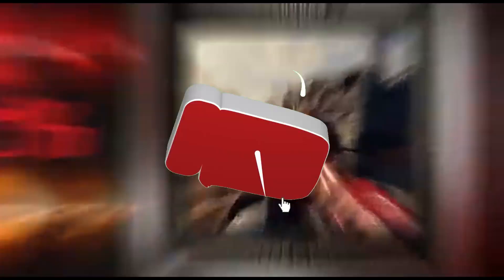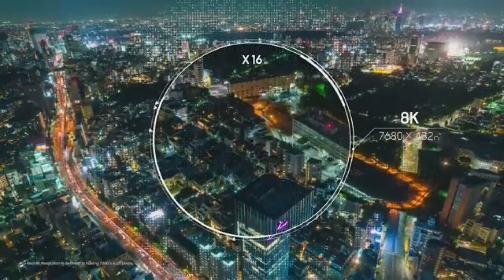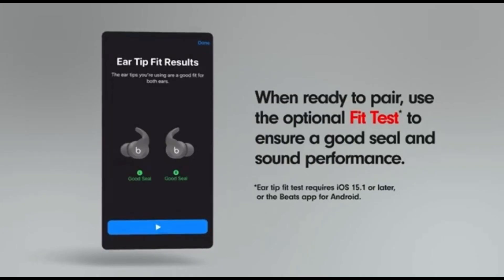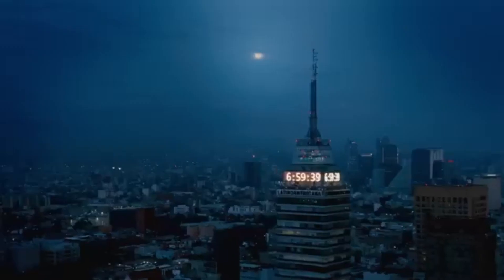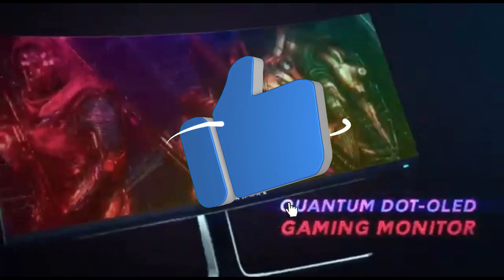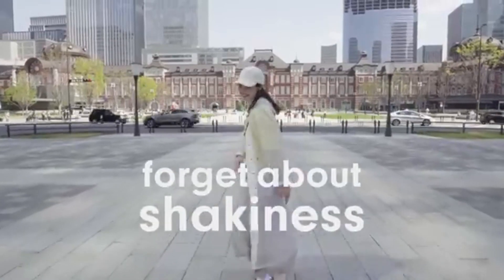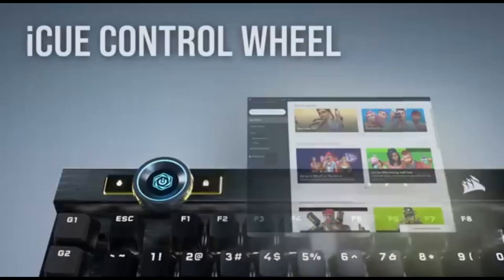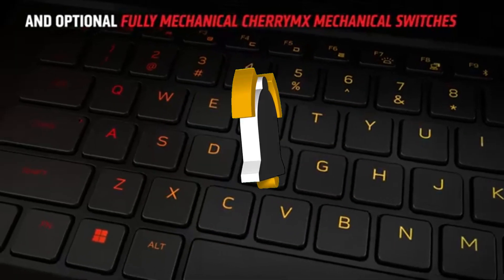Best Black Friday Deals 2023 These 15 Best Target Black Friday deals are INSANE 🤯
➜ Links to Best Black Friday Deals 2023 we listed in this video:

👇Best Product Links👇
➜ 14- Razer Blade 14 Laptop
➜ 13- Samsung QN900A TV
➜ 12- Beats Fit Pro True Wireless Earbuds
➜ 11- Sony MDR-7506 Headphone
➜ 10- Fujifilm X-T5 Camera
➜ 9- Dell Alienware AW3423DW Monitor
➜ 8- Logitech Signature K650 keyboard
➜ 7- Sony ZV-E10 Camera
➜ 6- Razer Basilisk V3 X HyperSpeed
➜ 5- Bose QuietComfort II
➜ 4- Corsair K100 RGB Keyboard
➜ 3- ROCCAT Kone Pro Mouse
➜ 2- ASUS ROG Swift OLED PG27AQDM
➜ 1- Dell Alienware m18

Get ready to save big this Black Friday 2023! In this video, we're unveiling the most incredible deals and discounts that you won't want to miss. From electronics to fashion, home Best Black Friday Deals 2023

 to beauty products, we've scoured the internet to bring you Best Black Friday Deals 2023

Table of Contents:
0:00​​​​ -Best Black Friday Deals 2023
1:11​​​​ - Best Black Friday Deals 2023
2:05​​​ - Black Friday Deals 2023
2:55​​​​ - The Best Black Friday Deals 2023
4:10​​​ - 2023 Best Black Friday Deals